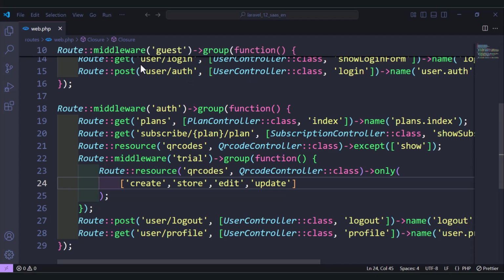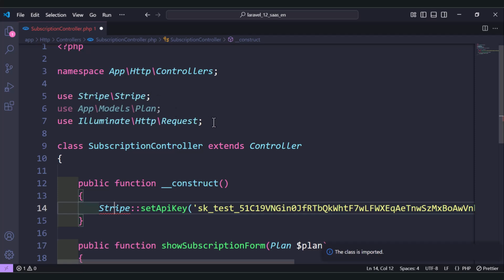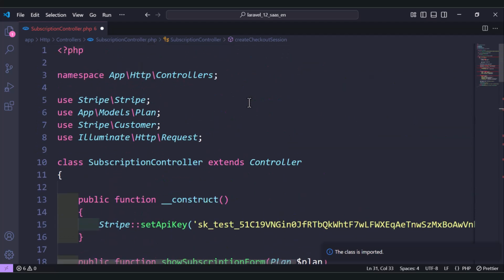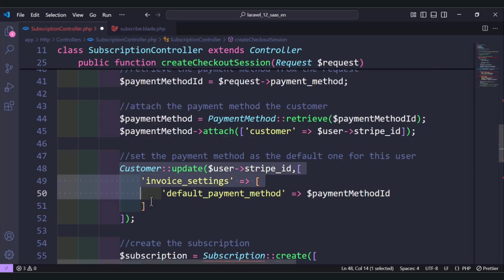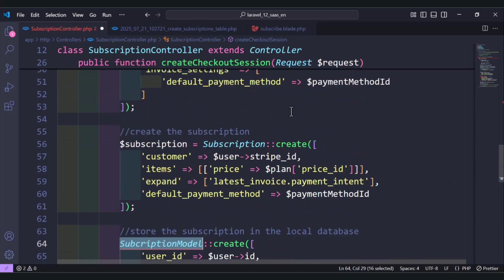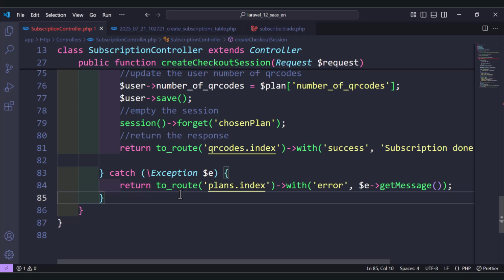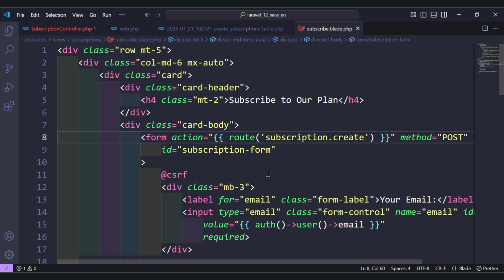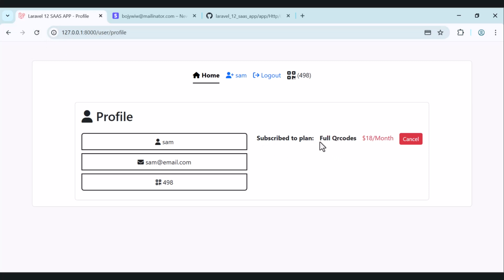Build a Laravel 12 SaaS Project from Scratch | Complete Step-by-Step Guide -19- Subscribe to a Plan